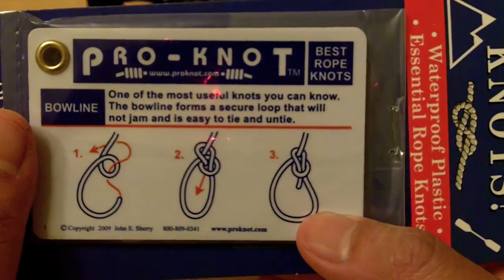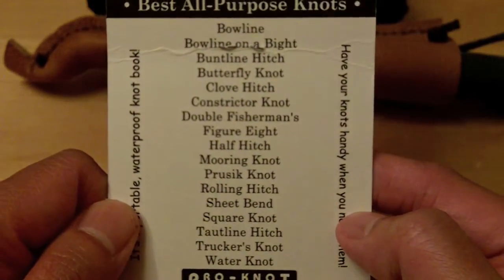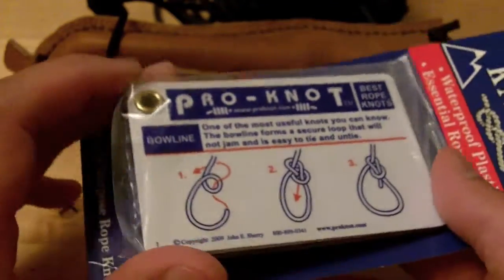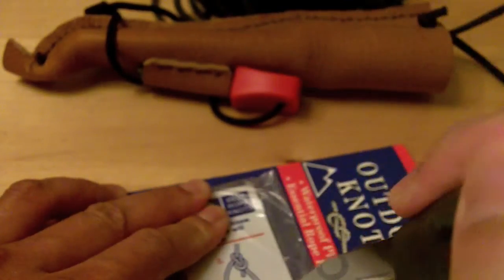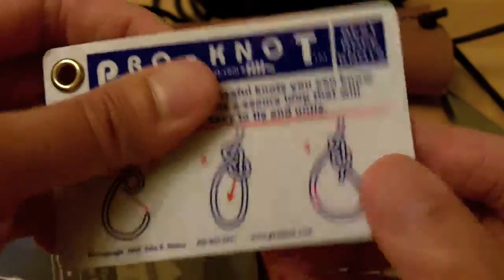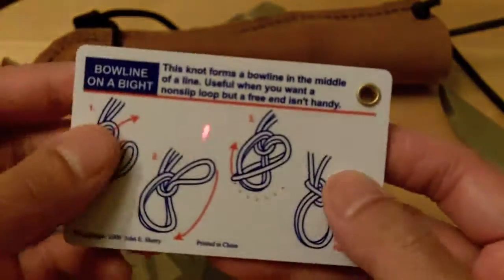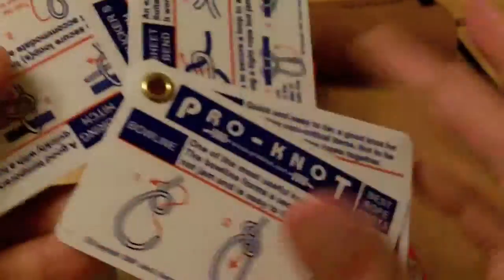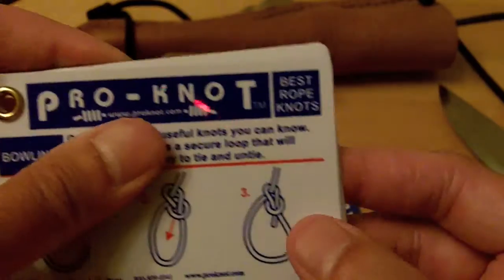Pro-Knot "Outdoor Knots!" Card Review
Picked up this little gem by Pro-Knot from Bass Pro.  I think everybody should know how to tie knots, whether they are into bushcraft or survival.  These cards should be in everybody's EDC I believe.  They are cheap, very handy, and filled with great information.  Word of advice, get these cards and some paracord and start practicing!